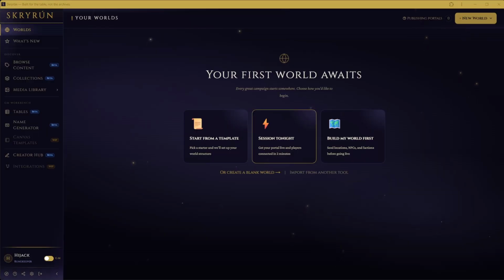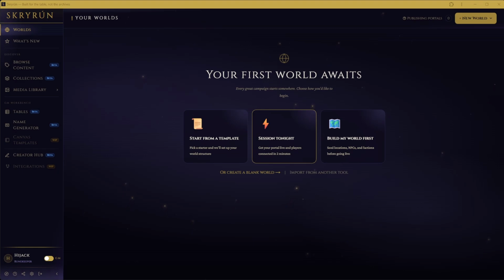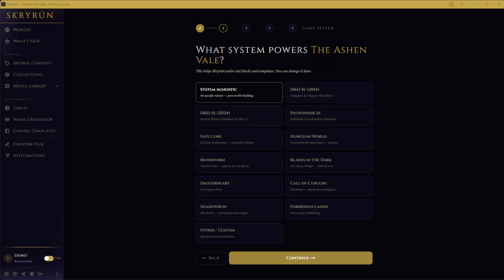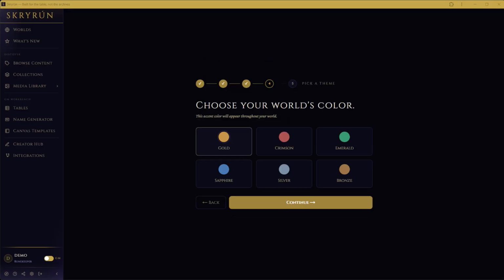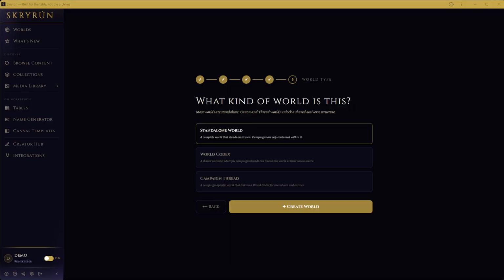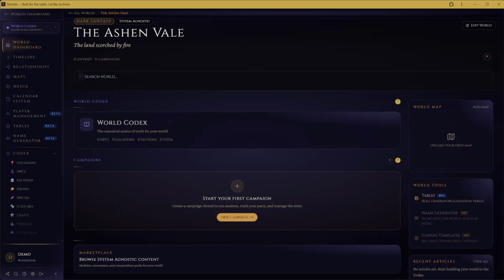Creating your First World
How to create your first world in Skryrún — a TTRPG worldbuilding tool designed for Game Masters. In this beginner walkthrough, we start from a blank slate and create a world in just a few minutes.

This is the fastest way to get started without overthinking setup or getting stuck before you even begin building.

Skryrún is built for how GMs actually run games—start small, build as you go, and create something you can actually play at the table.

Next video:
How to add NPCs, locations, and factions

Worlds aren’t meant to sit in your imagination or a database.
They’re meant to be shared.

Scry through the rune.